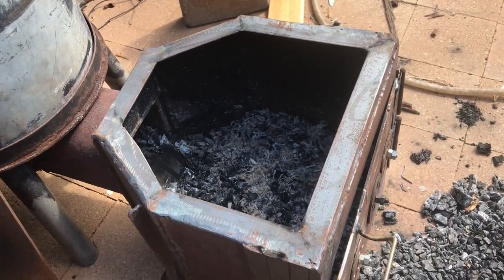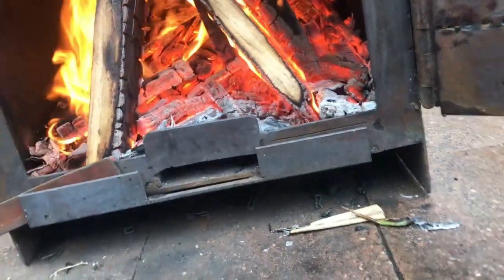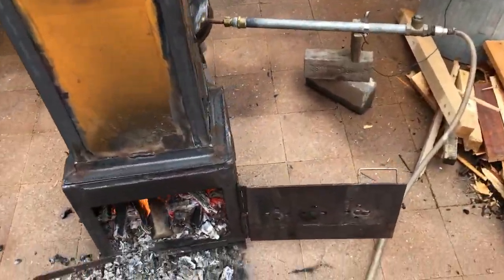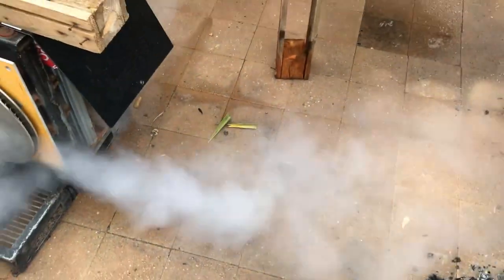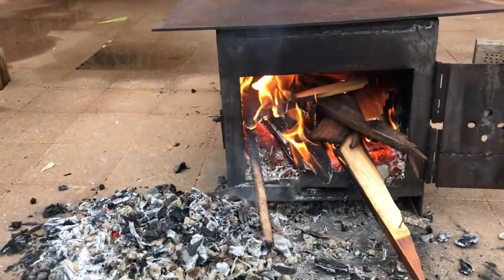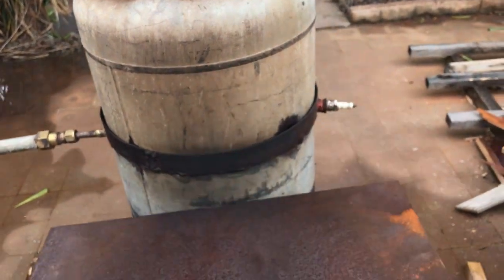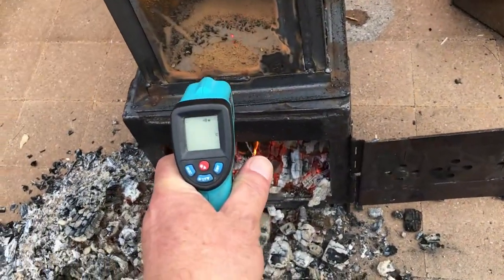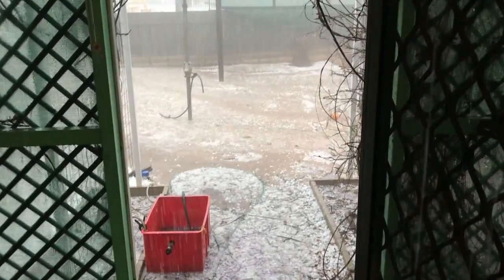Rocket Stove Steam boiler Adding A Wood Hopper